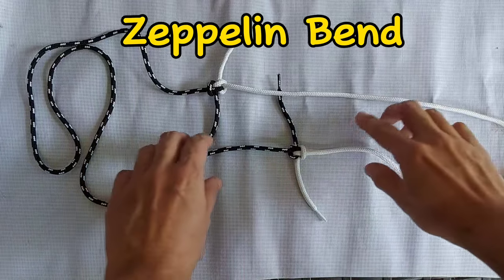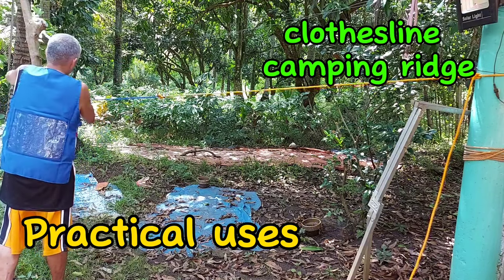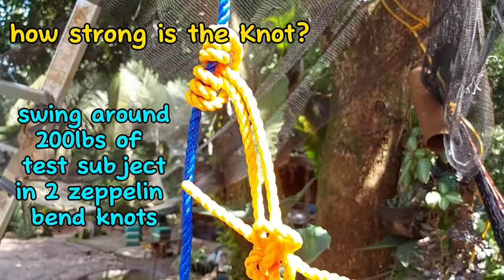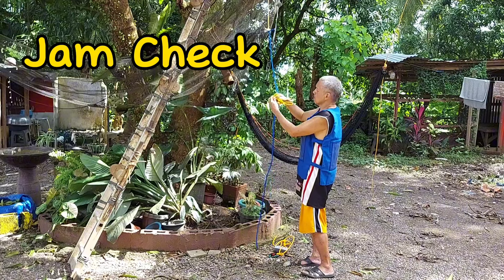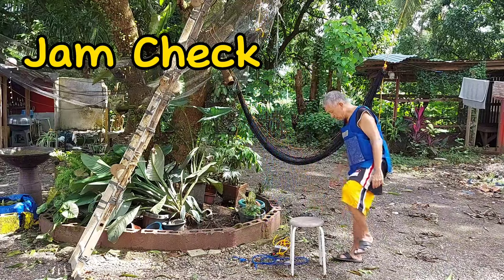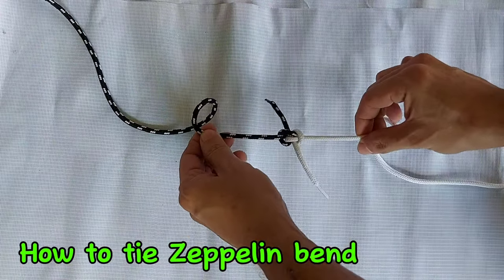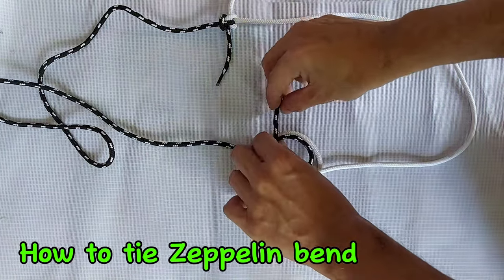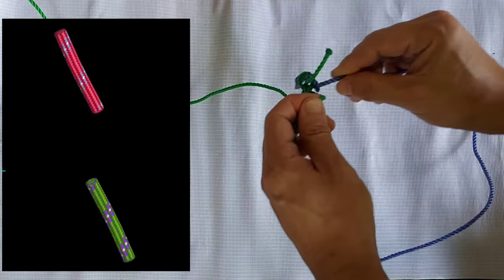Zeppelin Bend. All you need to know.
The Zeppelin Bend is a general purpose joining knot used to join together 2 ends of a rope. It is a strong reliable knot that does not jam even after heavy application.

Compared to other joining knots, the zeppelin bend requires only a small amount of end rope in order to execute.

However, depending on the type of rope used, it may come loose of moved back and forth, and no tension is applied. So it is best to asses your application and use, and the type of material you are using, when deciding whether to use the Zeppelin Bend or some other Joining Knot instead.